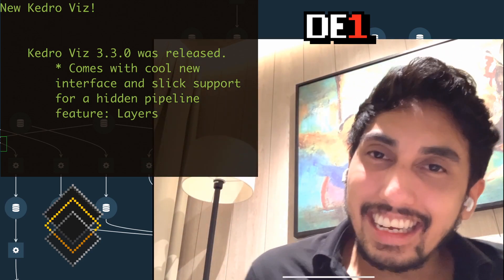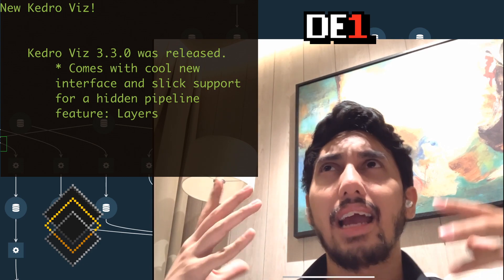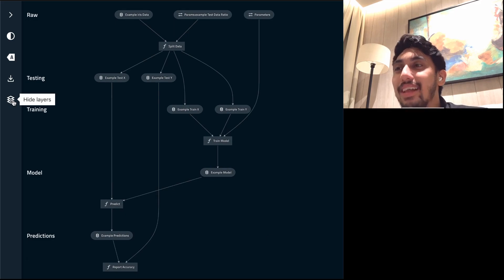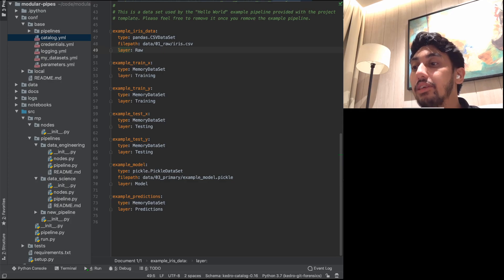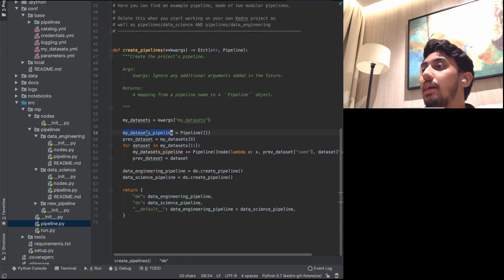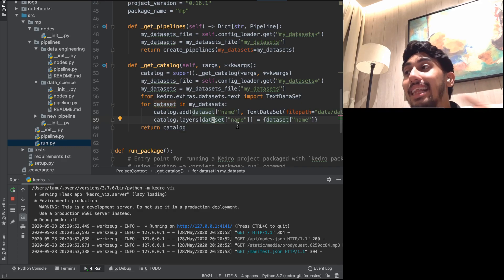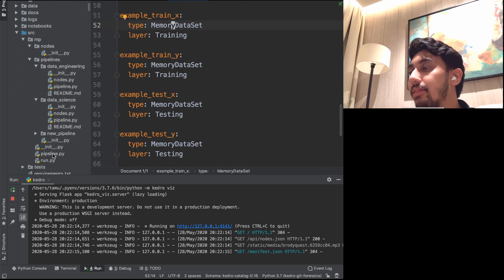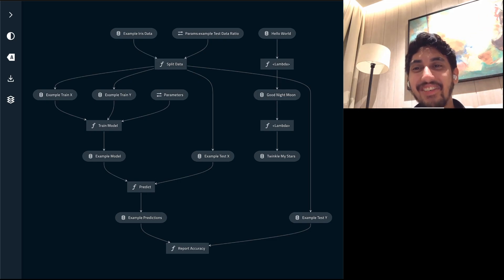Kedro Viz 3.3.0 has a secret Layers Feature, and here's how to use it - WDPWK 21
In this video we cover:

Kedro Viz 3.3.0 was released.
   * Has a new cool interface
   * Secret support for a dataset feature: Layers

What are layers?
   * Kedro has a nomenclature around the different layers of a pipeline
   * Raw, Intermediate, Primary, Model Input, Model, Model Output, Reporting

What's the hidden feature?
   * Kedro viz allows pipelines to be visualized with the layers intact